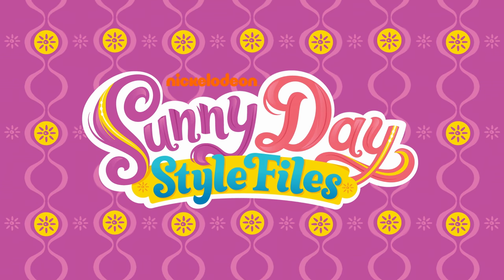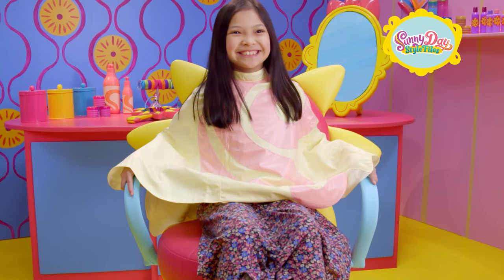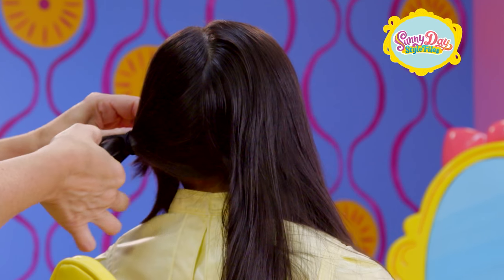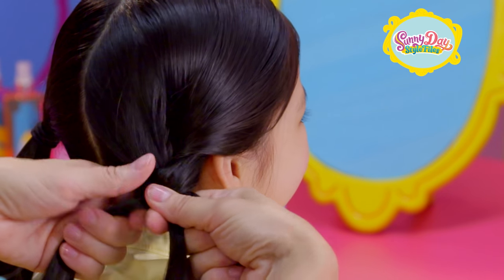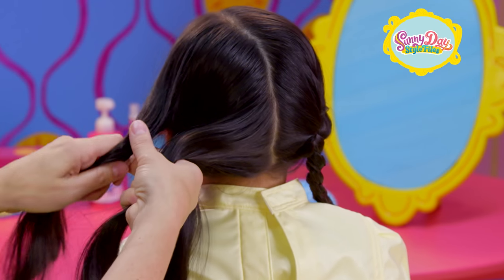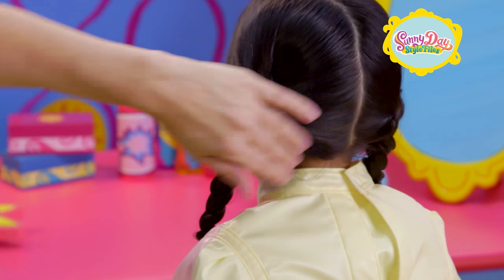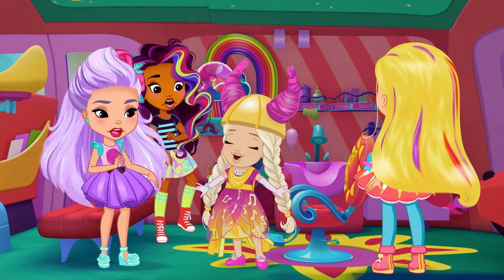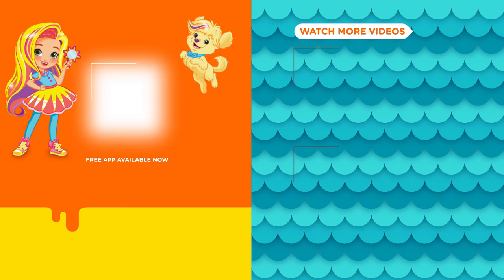How to Make Pigtail Side Braids 💁🏻 Style Files Hair Tutorial | Sunny Day | Nick Jr.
Let’s take another look inside Sunny Day’s Style Files! Learn how to make two Pigtail side braids! Help your preschoolers give it a try by using a brush, a teasing comb, hair elastics, and a comb. First, brush your child’s hair out to make sure there aren’t any tangles. Then you can follow along with Sunny’s hairstyling instructions for tips and pointers on how to create this awesome new look! If your kids want to look like an opera singer from the animated cartoon series, Sunny Day, just add a fuzzy hat. They’ll be ready to sing in no time! To find more Sunny Day videos, games, and a collection of kids’ songs, visit the FREE Nick Jr. App or go to NickJr.com.

***ADVERTISEMENT***

Preschoolers can watch full episodes online, play games, and discover silly surprises in the free Nick Jr. App and at NickJr.com.

Stream Nick Jr. for free in the Nick Jr. App on Roku and Apple TV or download full episodes for offline viewing on iTunes or Google Play

You can also download premium apps featuring your child's favorite Nick Jr. shows on iTunes, Google Play, and Amazon:

Nick Jr. Let’s Learn